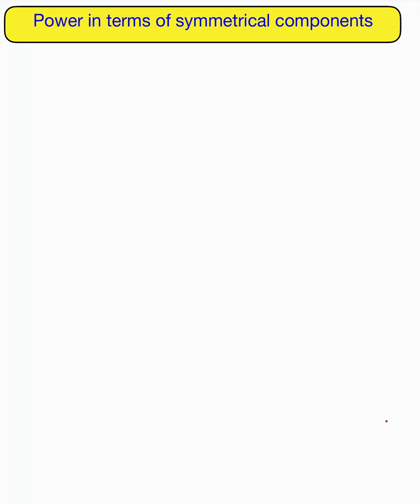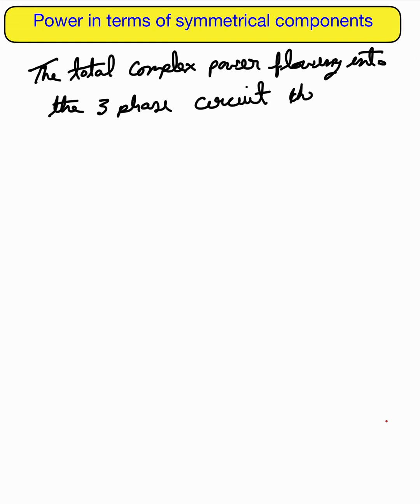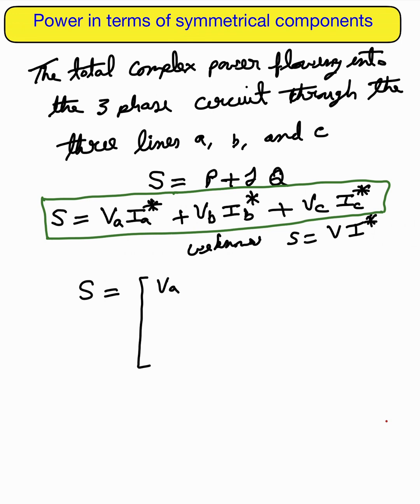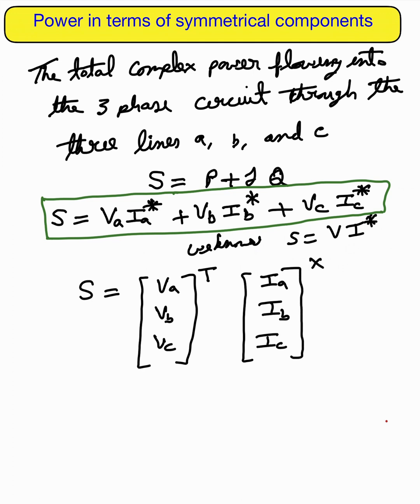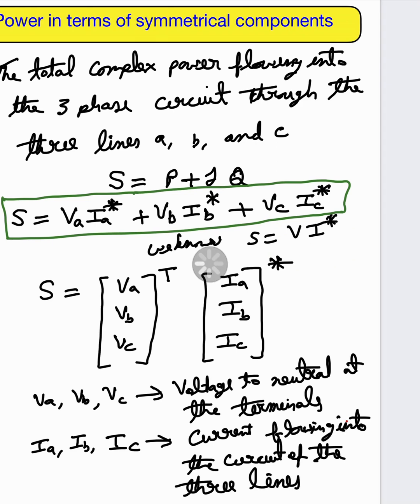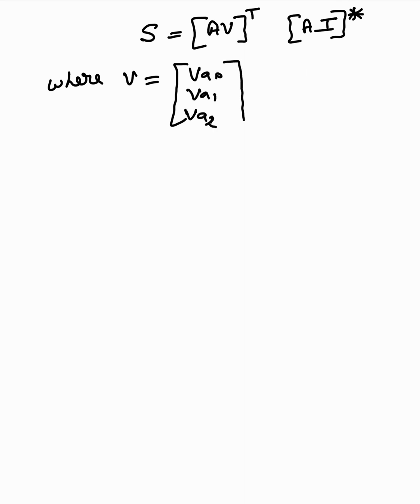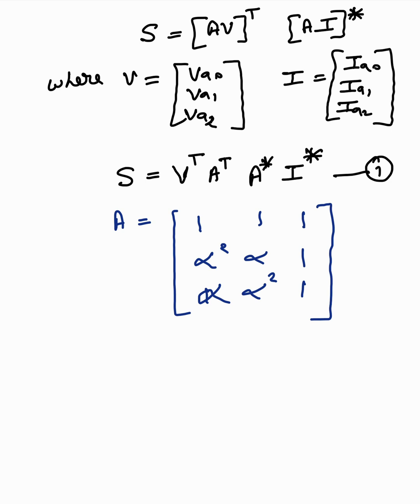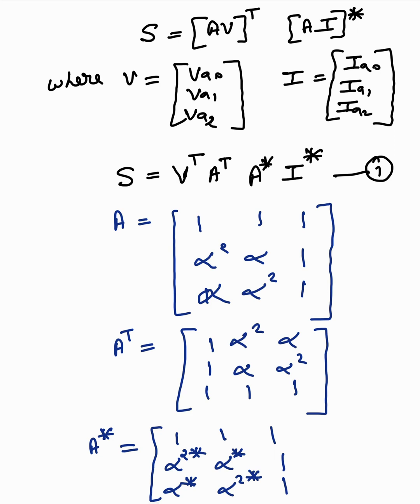Power in terms of symmetrical components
Hi

About this video:- This video explains the power in terms of symmetrical components.